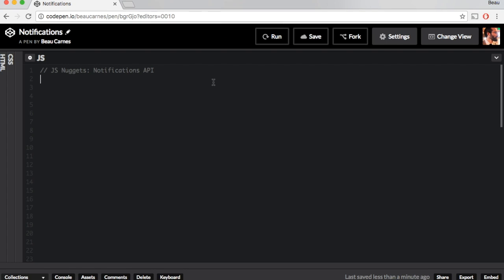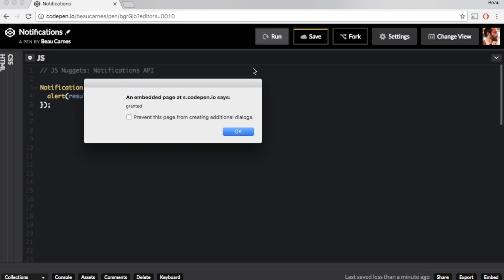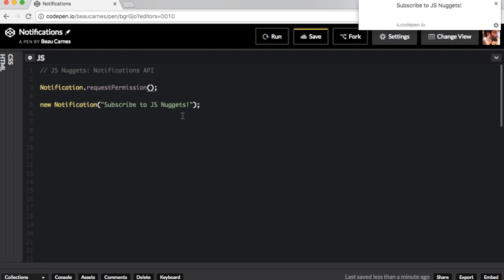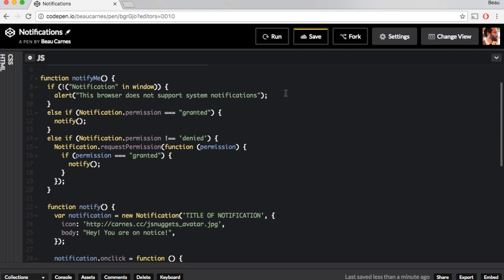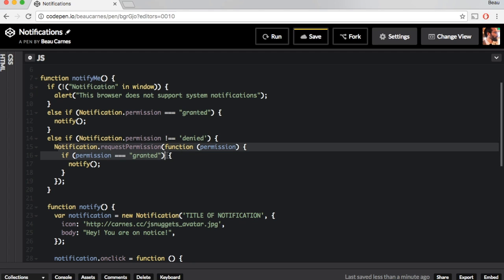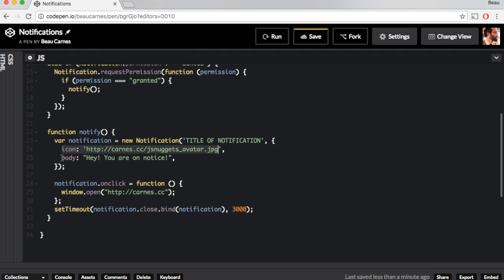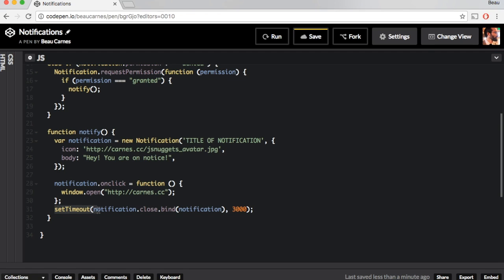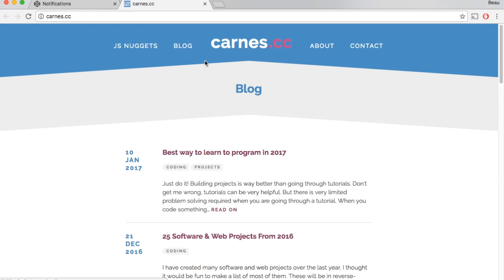Desktop Notifications - Beau teaches JavaScript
The Notifications API lets a web page or app send notifications that are displayed outside the page at the system level; this lets web apps send information to a user even if the application is idle or in the background. Learn how to use the Notifications API in JavaScript.